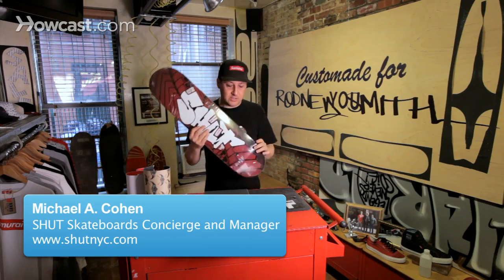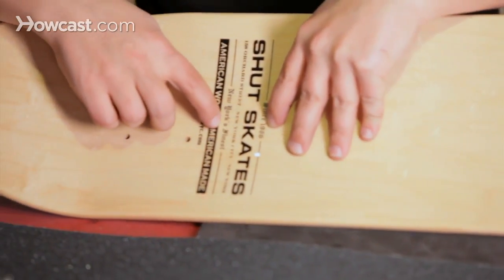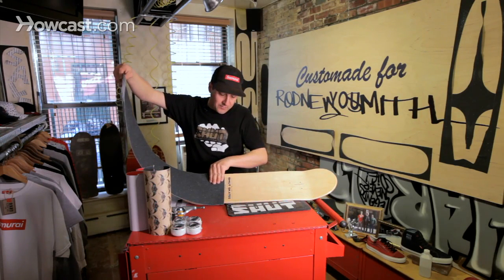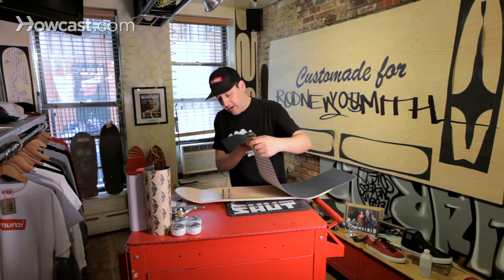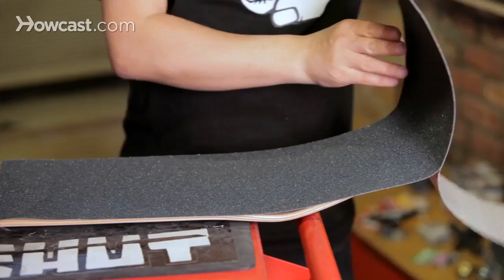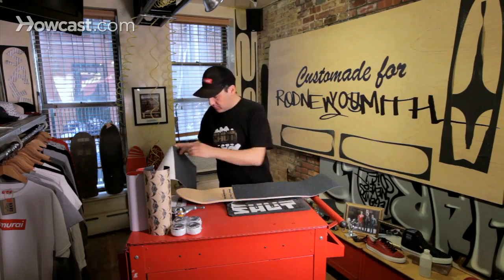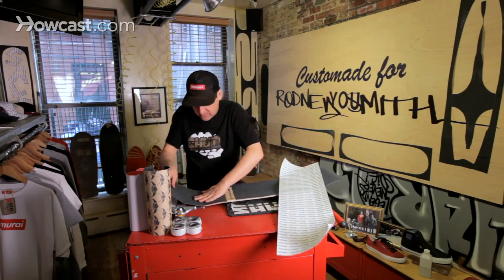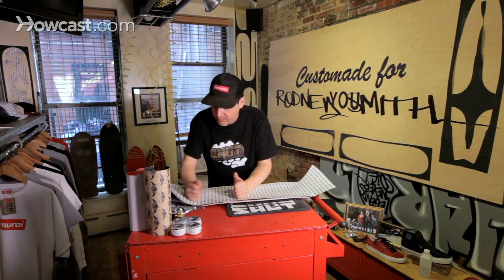How to Adhere Grip Tape | Custom Skateboard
Products for Gnarly Shredding on the Half Pipe.
The Handmade Skateboard: Design & Build a Custom Deck from Scratch
Penny Graphic Complete Skateboard
Running Belt for iPhone 6 / 6 Plus & Android Smartphones
Original Classic Skate Helmet
Blank Skateboard Deck (Natural)
Sunwin Blue Skateboard All In One Tool

We're here setting up this skateboard. We're going to start with a quick grip job. I'm going to show you guys a different way of setting it up. A lot of people set their board up fully gripped where it's gripped from the tail to the nose. We're going to do something similar, except I'd like to expose some of this top graphic here, from this font here to this font here. To get that crisp, clean line without having to cut the sheet or measure with a ruler or any of that I'm going to show you a quick trick on how to show that usual top graphic. What we're going to do is just use this straight line here and butt that right up against the font there. With the remaining piece, we're going to take this piece here and do the same thing to get that crisp, straight line down here as well.

The first thing you've got to do is peel this back. It's not too bad, just like a sticker. When peeling it make sure the paper is coming clean off of your grip. You want to get it right the first time because we're working with a sticky surface here so if you're doing it over and over, you're going to lose that stickiness. I'm only going to peel back a little bit so I don't have too much that I have to fight with as far as the sticky, tacky paper. Line this up, giving myself about a quarter of an inch on either side here and go ahead and just tap that down on the edge, see how it looks before I push down to make a commitment.

Once you're happy with your straight line go ahead and peel the rest back. With your hand just push down on the grip. Keep in mind that the board is concave, so you're going to curve your hand as well. You're going to cut off the excess with a razor blade, right up to the edge here. Cut away from you at all times.

Now with the remaining piece we're going to use that straight edge again that the factory from the grip company has cut for us. There we go. Hold onto this. I'm going to show you guys a helpful hint with the paper that it comes with. We're going to line up this last piece here. It's a little easier with the smaller piece and also the second time around. Tap it here, looks good, I'm going to push down on the rest. Now I'm going to show you what I meant by this coming in handy.

You want to get rid of all your air bubbles and the best way to do it without hurting your hands on the grip tape is take this backing, put it down, and you'll start hearing the popping noise. Just go ahead with the bottom of your fist and push down, make sure you get all the bubbles, all the air, out of the grip.